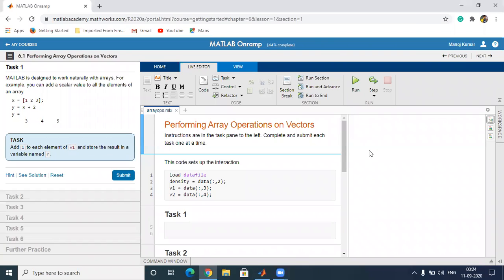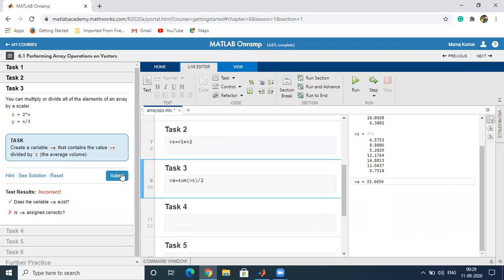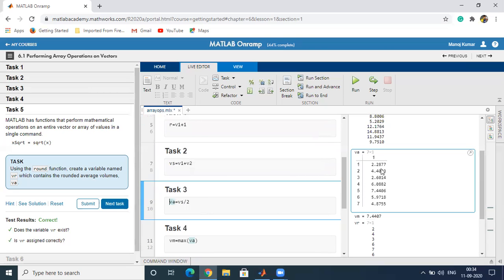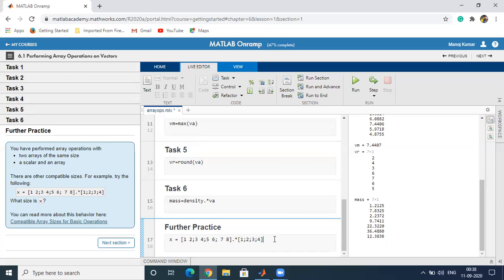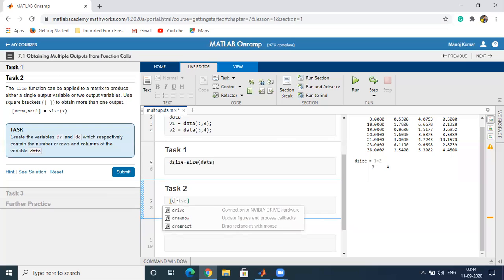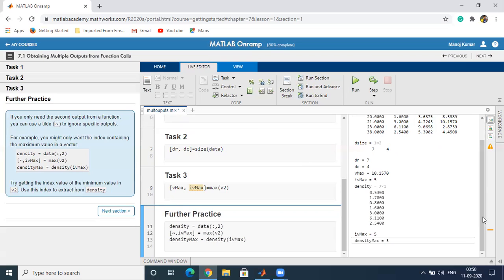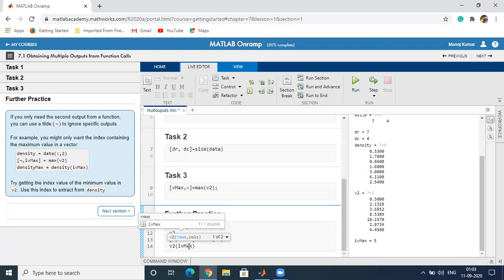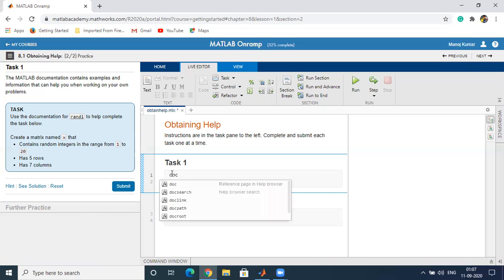matlab 3 Array operations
This video describes the array operations like adding, subtracting, componentwise multiplications